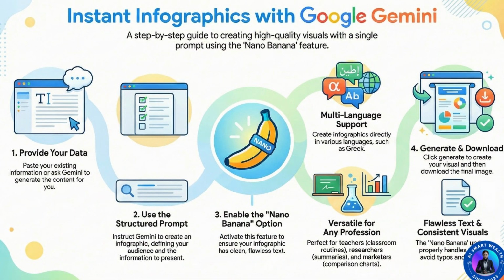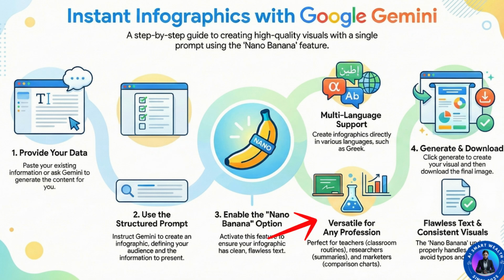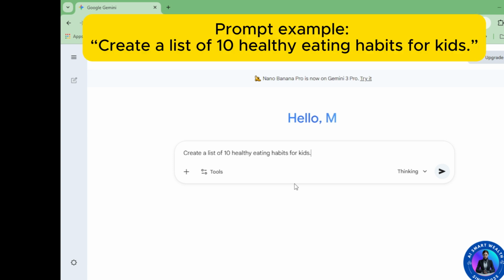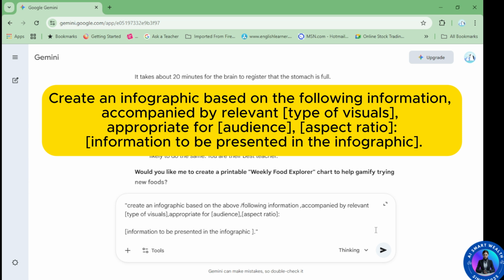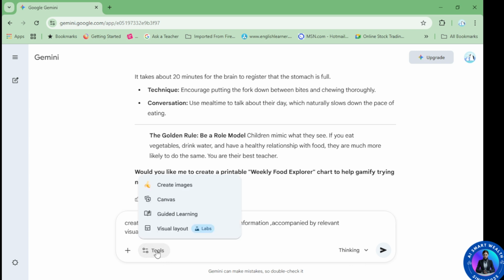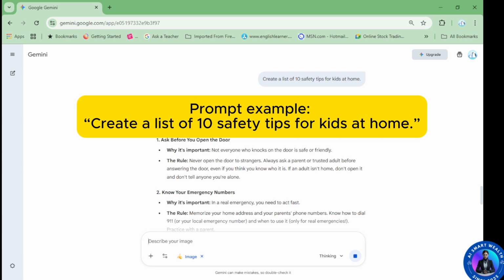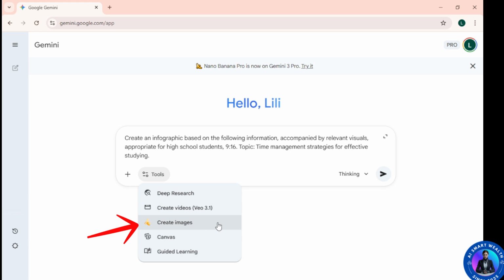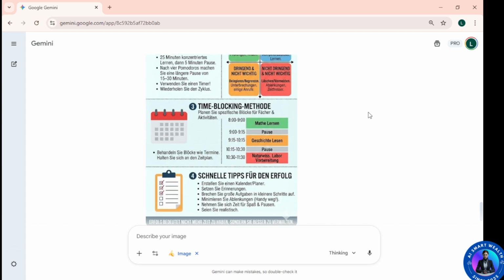Gemini 3 Pro + Nano Banana 🚀 | 5 Steps to Flawless Infographics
Want to upgrade your content FAST? 🚀
In this video, I show you how to create clean, professional infographics using structured prompts, Nano Banana, and multi-language tools inside Google Gemini.
Perfect for creators, students, and anyone building a side hustle with AI.

⏱️ Timestamps

    00:00 – Intro & Hook
    02:30 – Step 1: Provide your data
    03:06 – Step 2: Use the structured prompt
    04:21 – Step 3 & 4: Enable Nano Banana Option AND Generate & Download
    05:17 – Example 2
    05:46 – Compare without Nano Banana & with Nano Banana
    0:56 – Step 5: Multi‑Language Support
    07:21 – Final Comparison & Wrap‑Up

🔥 Call to Action
💬 Comment which Gemini feature you’ll try first!
Let’s grow your AI income stream together 💡